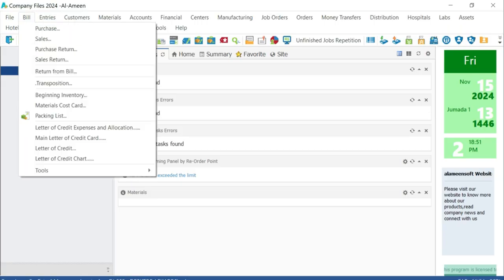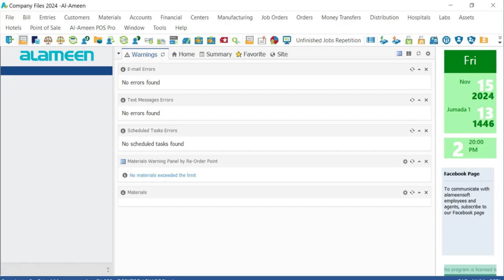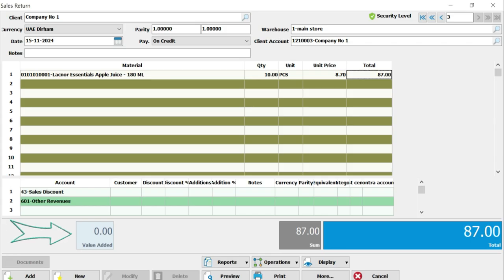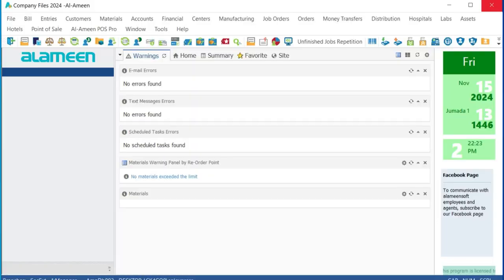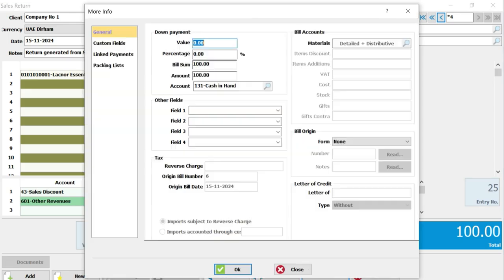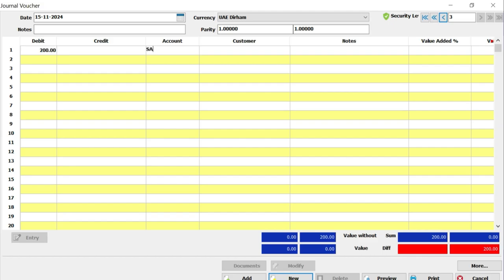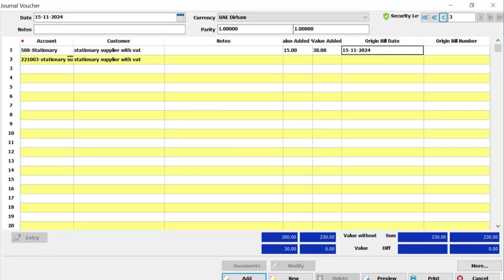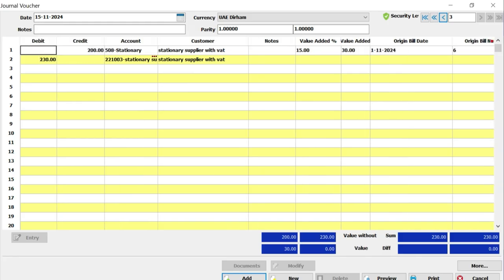Al Ameen Accounting System tutorial (tax system saudi arabia -Retrun Invoice , Voucher) Part3